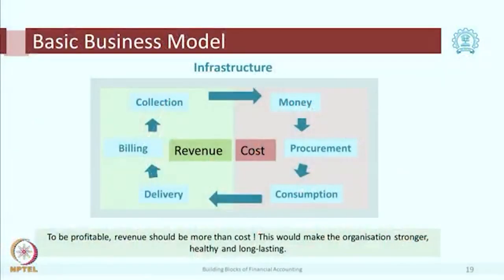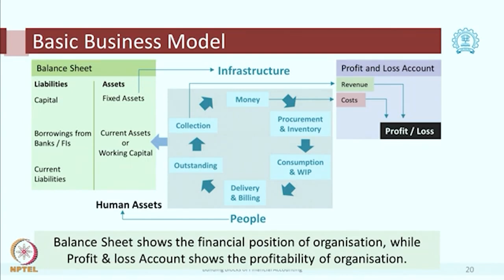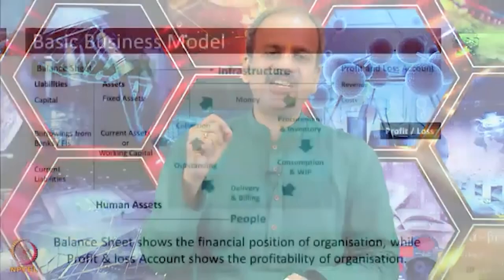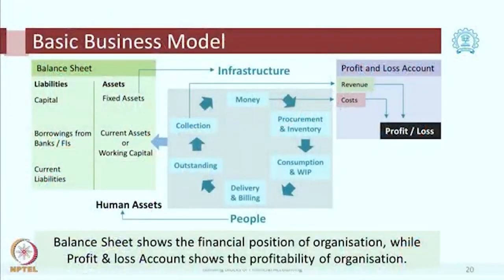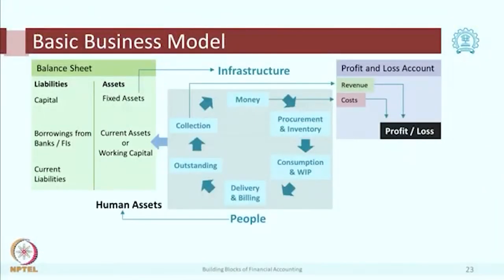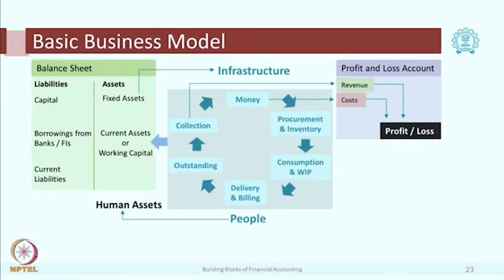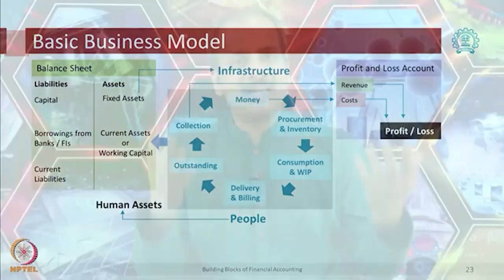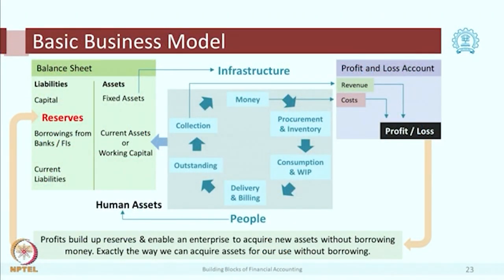Lecture 2 : Financial Statements